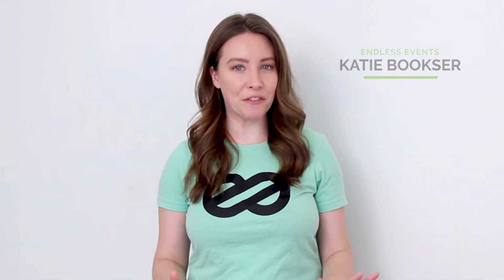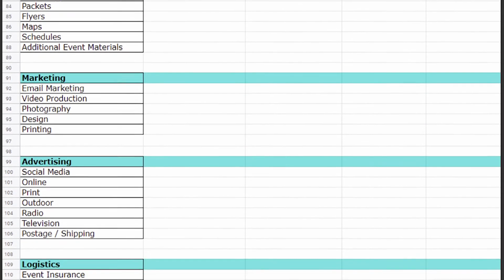How To Create Your Virtual Event Budget: Calculator Included!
Creating your virtual event budget might feel like a complex task. Sure, you’re probably more than used to create budgets for in-person events. But how do you go about it in the scope of virtual events? Because things are quite different this time around, and many of the things you were used to will be completely absent. Simultaneously, new things that are inherent to virtual events will have to be accounted for. So if you aren’t sure how to create your virtual event budget, don’t worry. Keep reading to find out more or simply jump straight into our virtual event budget calculator!